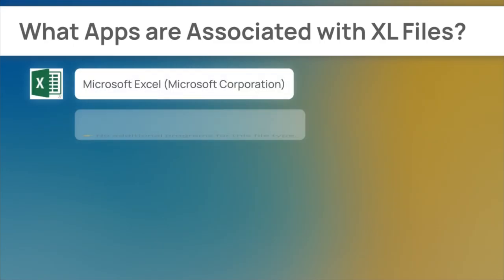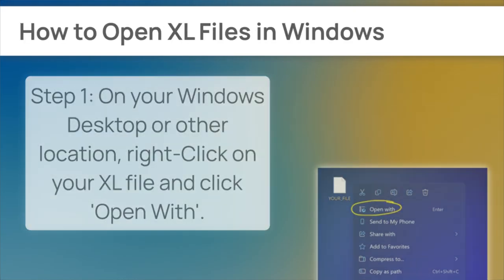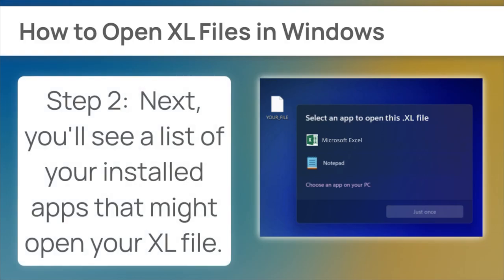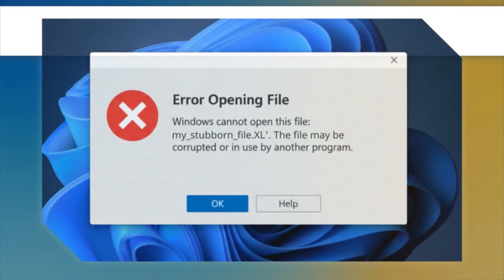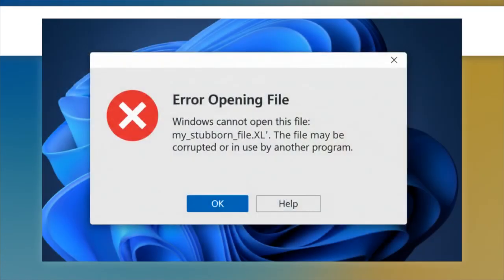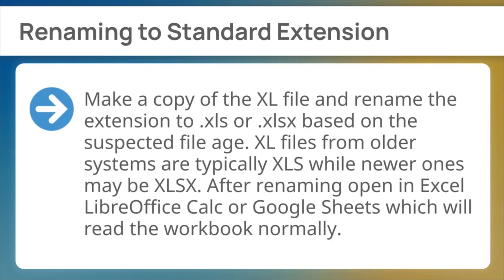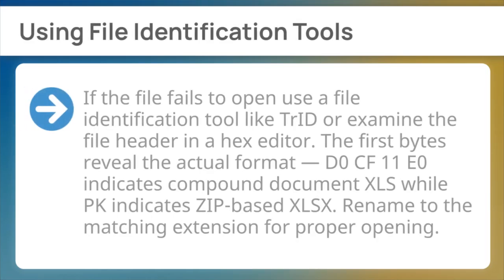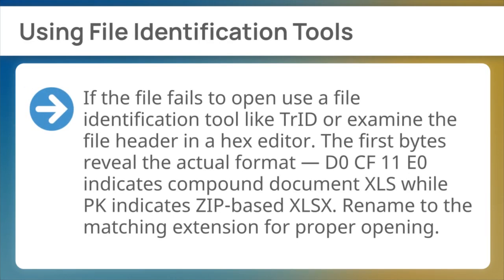How to Open XL Files (Microsoft Excel Spreadsheet)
Stuck with Microsoft Excel Spreadsheet formats that just won't launch? Don't delete it! I'll demonstrate the best way to open and repair these XL files on any Windows version, including a universal viewer solution. 🪄✨ File Opener Utility (Best)

A legacy file extension associated with early versions of Microsoft Excel, particularly versions 3.0 and 4.0. Users typically encounter these files when dealing with very old archives or business data. Modern versions of Excel can still open .XL files, but often in a protected view due to security risks from old macro formats.

The .XL format is a precursor to the modern BIFF (Binary Interchange File Format) structure used in later .XLS files. It stores worksheet data, charts, and macros in a proprietary binary structure optimized for the memory and processing constraints of early 1990s computers. Its design is not easily human-readable.

▶ The XL Tutorial:

- Learn how the XL file format was created
- Fix common Windows errors that block XL files
- See which programs can open this XL file type
- Renaming to Standard Extension
- Repair corrupted or incorrect XL file associations
- See what the XL file contains and how it’s commonly used
- Using File Identification Tools
- Opening Directly in Excel

🛠️ Troubleshooting Steps:

1️⃣ Opening Directly in Excel

Try opening the XL file directly in Microsoft Excel using File then Open. Excel can usually identify and open the file based on its internal structure regardless of the truncated extension. If Excel prompts about file format mismatch click Yes to proceed and view the workbook contents.

2️⃣ Renaming to Standard Extension

Make a copy of the XL file and rename the extension to .xls or .xlsx based on the suspected file age. XL files from older systems are typically XLS while newer ones may be XLSX. After renaming open in Excel LibreOffice Calc or Google Sheets which will read the workbook normally.

3️⃣ Using File Identification Tools

If the file fails to open use a file identification tool like TrID or examine the file header in a hex editor. The first bytes reveal the actual format — D0 CF 11 E0 indicates compound document XLS while PK indicates ZIP-based XLSX. Rename to the matching extension for proper opening.

Timestamps:

00:00 - How to Open XL Files
00:27 - XL File Basics
00:46 - XL File Format Anatomy
01:08 - Recommended Software: XL
01:26 - How to Open XL Files
01:50 - Fix XL Glitches
02:58 - All-in-One File Viewers